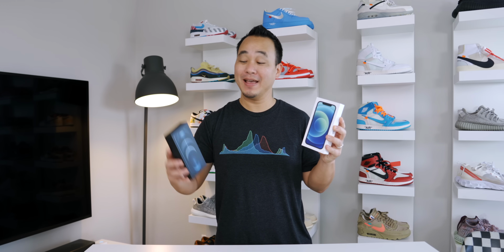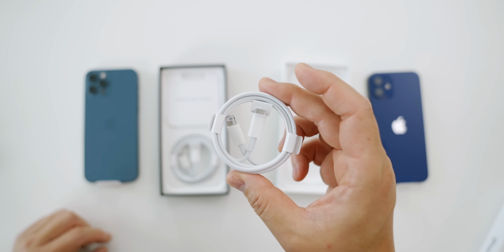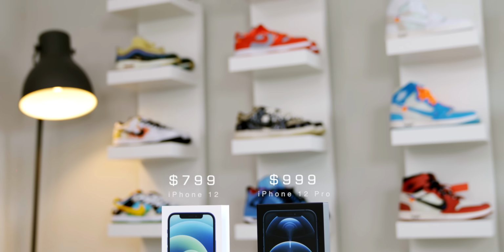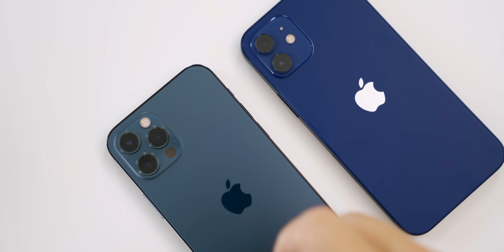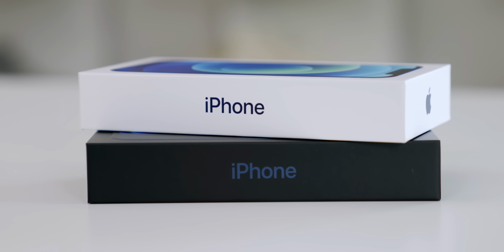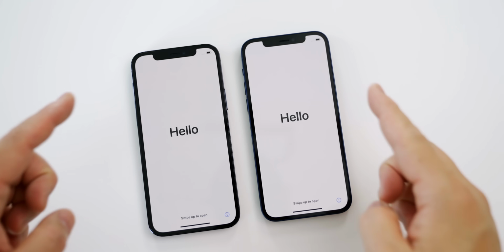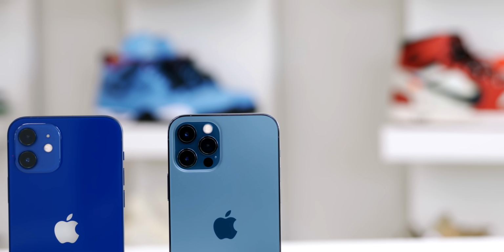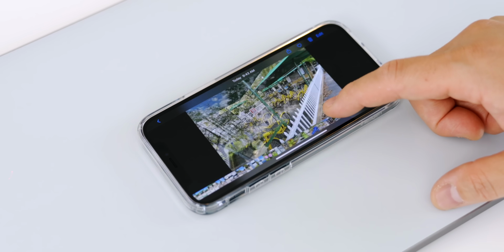iPhone 12 & iPhone 12 Pro Unboxing with Camera Test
Here is the iPhone 12 and iPhone 12 Pro unboxing together.  Its like a Apple iPhone 12 vs 12 Pro comparison and buyers guide all in one. I also give you a iPhone 12 camera test and iPhone 12 Pro Camera test too so you can see what these cameras can do. Do you want a full iPhone 12 Pro camera review? Do you also want to see a iPhone 12 camera review or comparison with other smartphones in its price point?

Spigen 20W Charger for iPhone 12
Spigen Ultra Hybrid Case
iPhone 12 Screen Protector

This video has a sneak peek of the iPhone 12 Pro vs Pixel 5 vs Galaxy Note 20 Ultra Camera Test Comparison so watch until the end! iPhone 12 Pro Max Unboxing and review plus iPhone 12 Mini Unboxing and review will be coming later next month.

All opinions are my own.  I use these products on a daily basis and I don't recommend products I don't use.  You don't have to use the links if you don't want to.